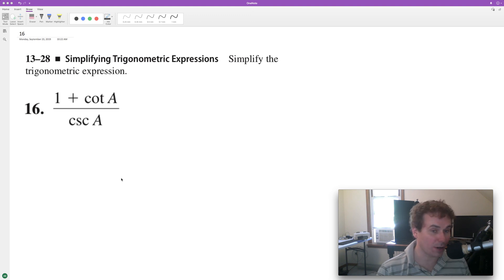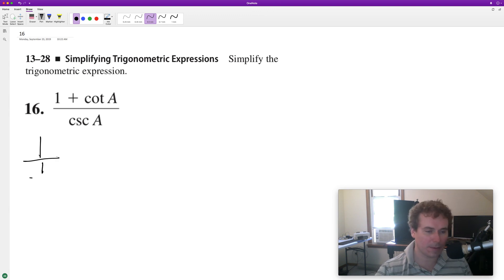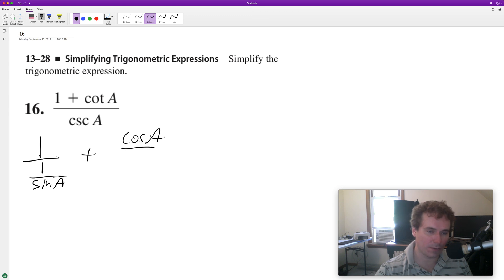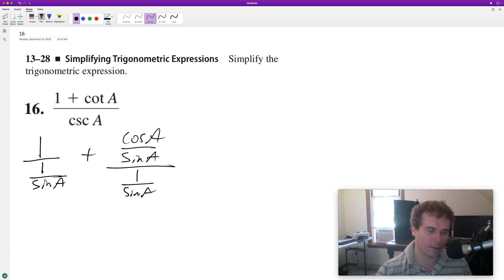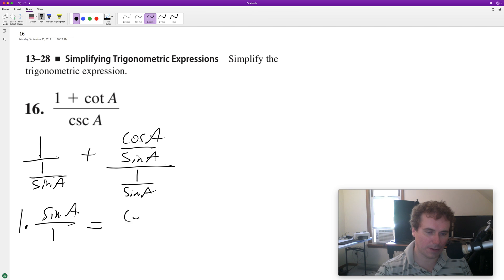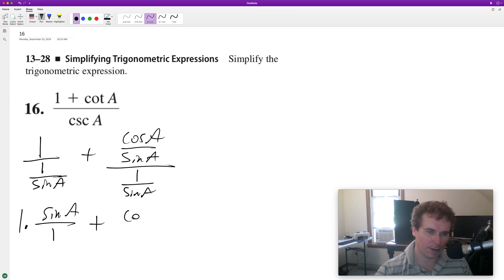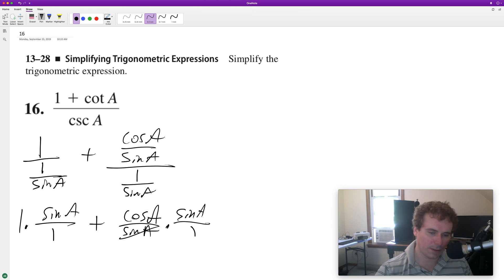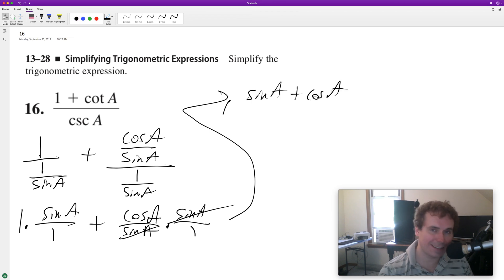Simplify the expression (1 + cot A) / csc A